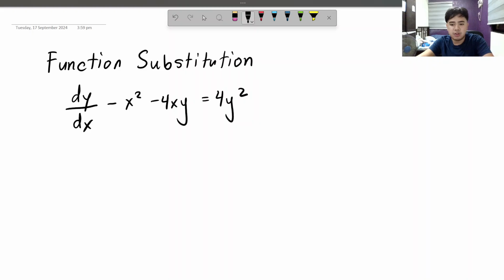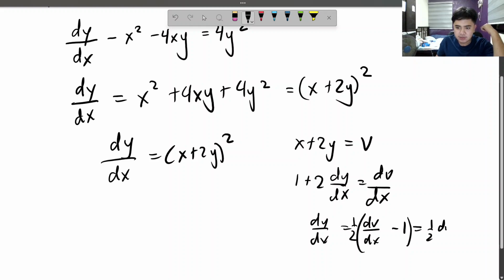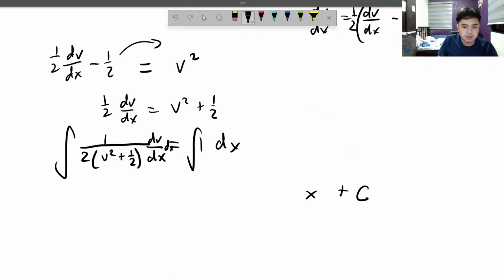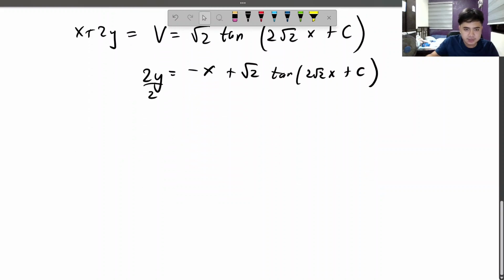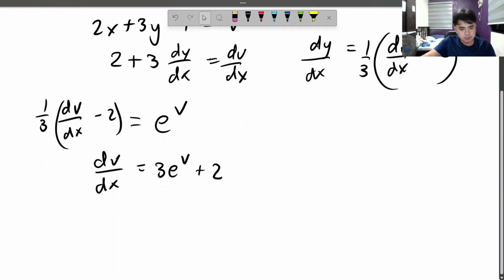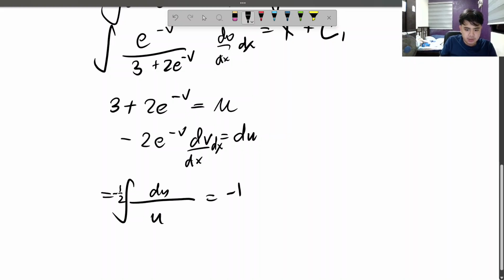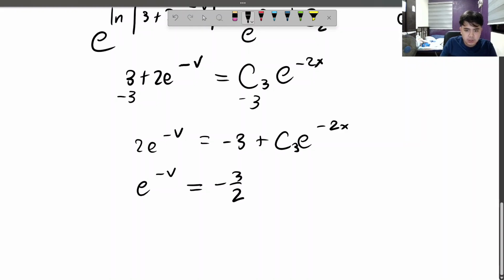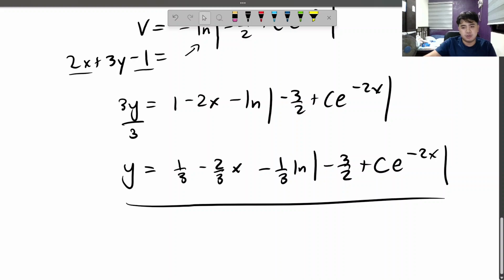Differential Equations: Function Substitution Method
For special DE involving dy/dx = P(x,y).

Q1 0:00
Q2 5:35